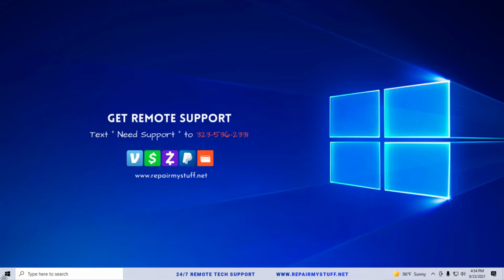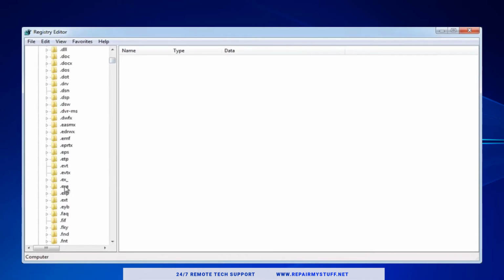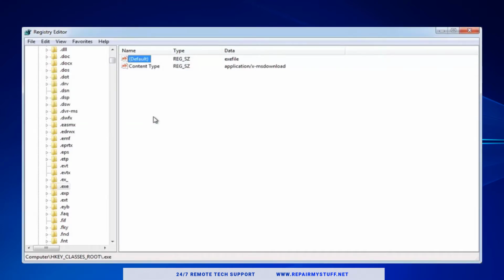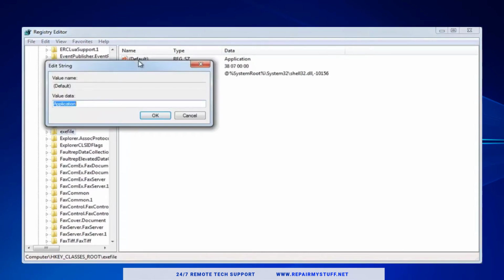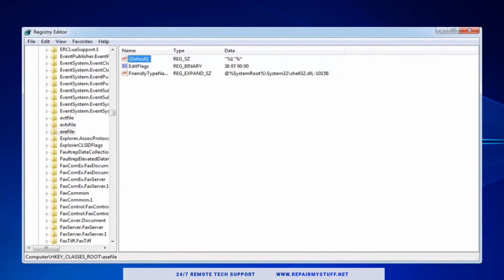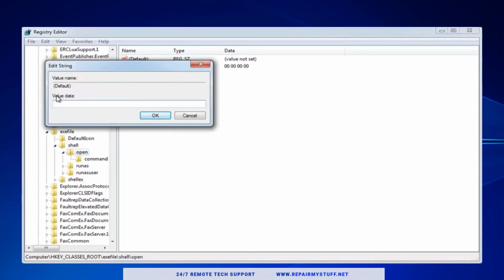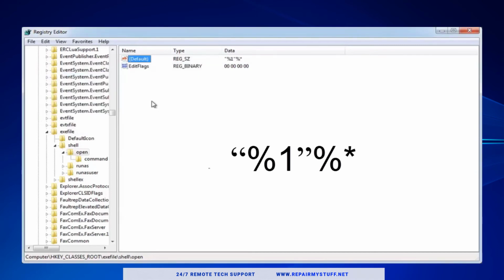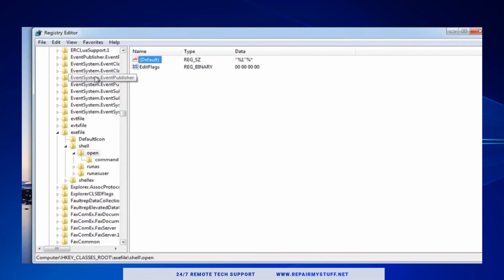Windows 10 Not Opening Any Programs FIX [ Tutorial ]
How to Fix When Windows 10 Programs Won't Open
Make Sure Windows 10 Is Updated. ...
Restart Your PC. ...
Run the Troubleshooter. ...
Make Sure Windows Update Service Is Running. ...
Ensure Application Identity Service Is Running. ...
Use the System File Checker.

windows 10 not opening programs,windows 10 not opening exe,windows 10 not opening exe's,2019,in 2019